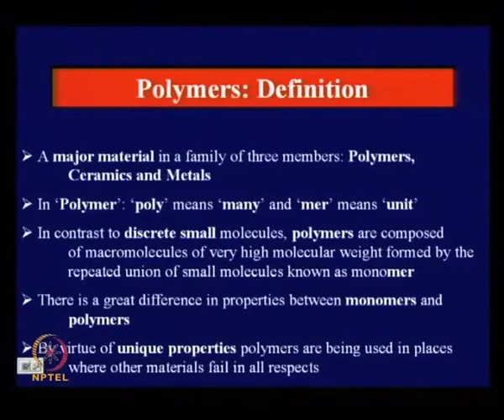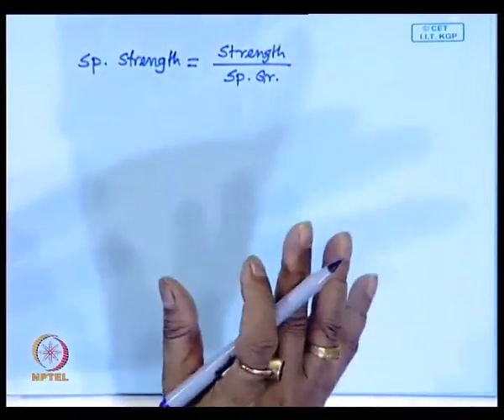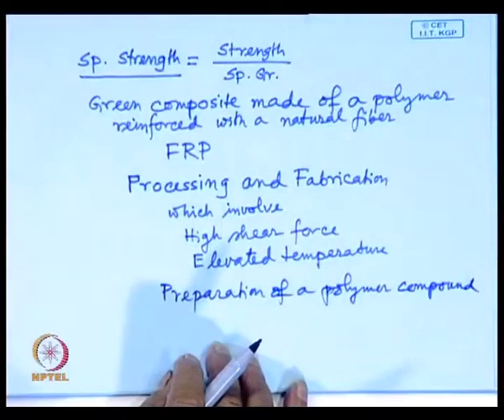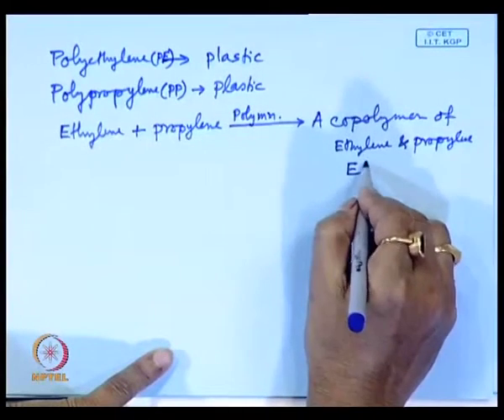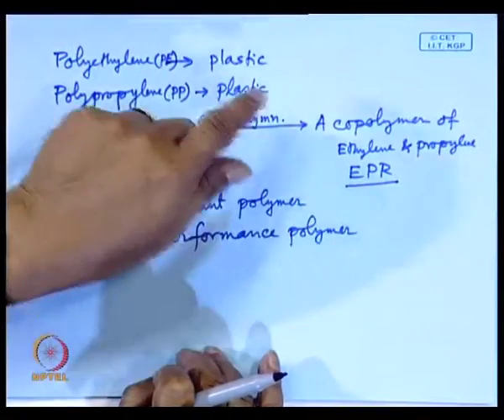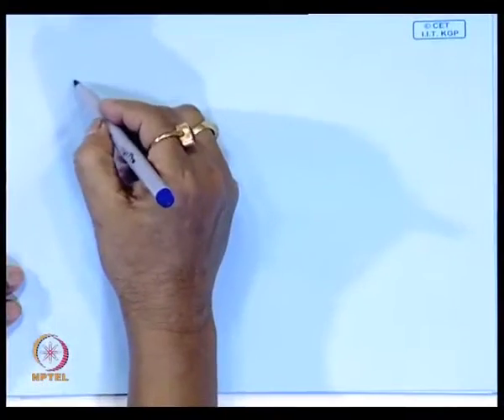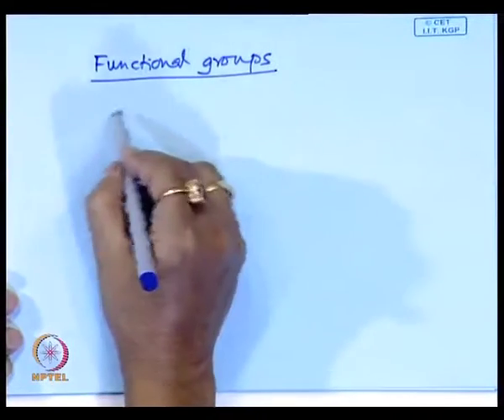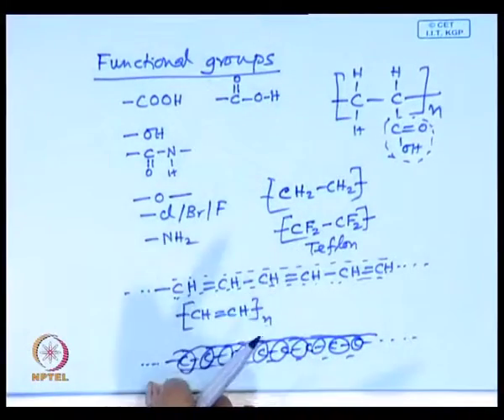basic concepts on polymers